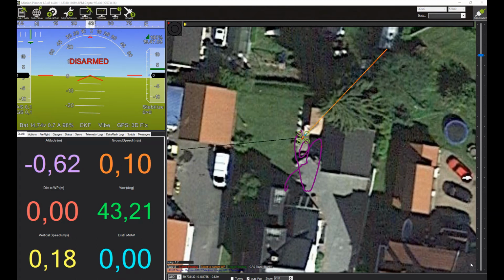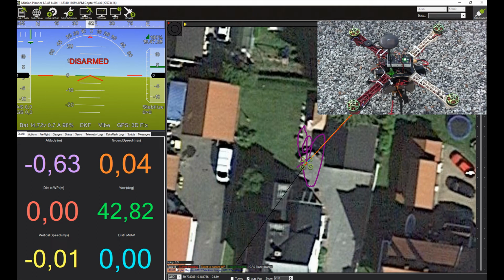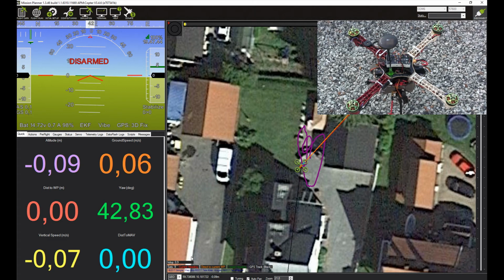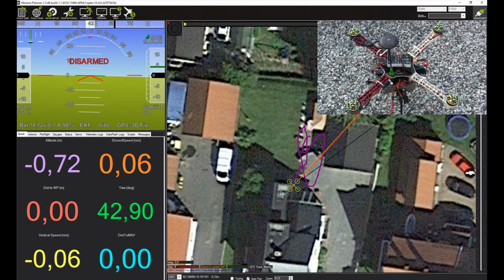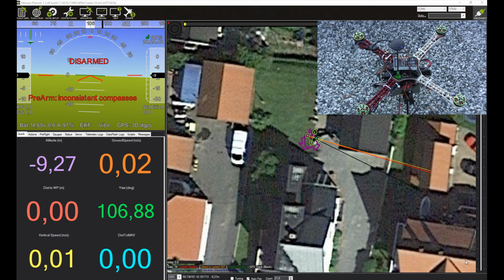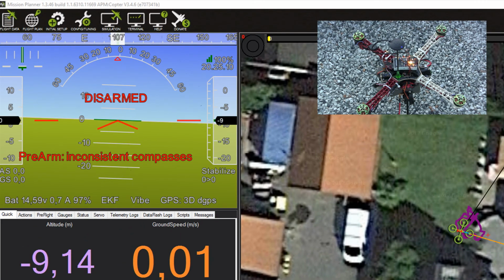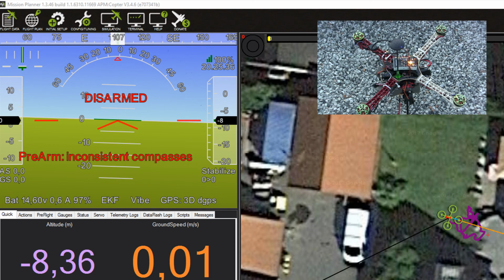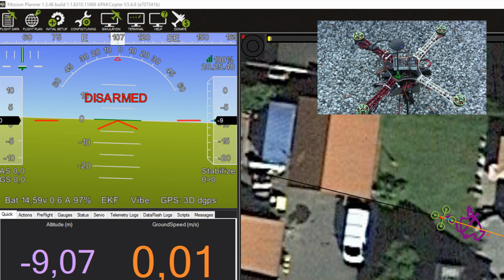Ublox NEO M7N vs Ublox NEO M8N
I'm looking at Ublox NEO M7N vs Ublox NEO M8N

Ublox NEO-M8N:

Artist: MitiS
Track: There Within